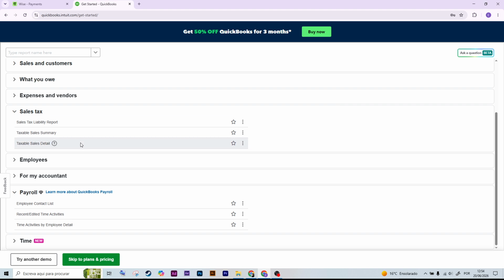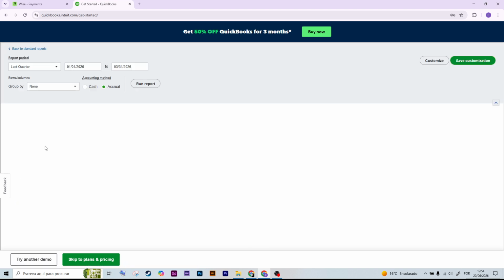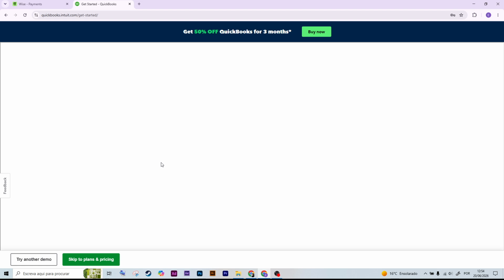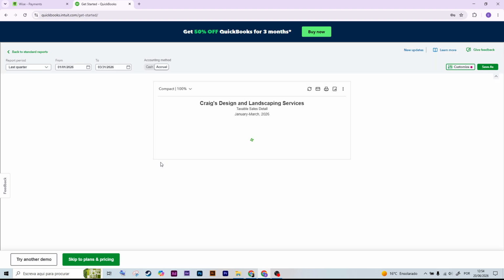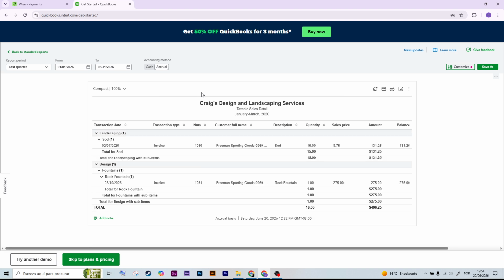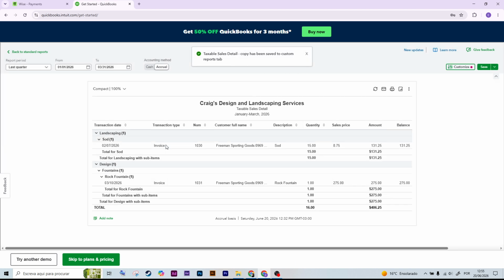HOW TO SET UP SALES TAX IN QUICKBOOKS ONLINE (STEP-BY-STEP GUIDE 2026)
How to set up sales tax in QuickBooks Online in 2026.

In this step-by-step tutorial, you'll learn how to set up sales tax in QuickBooks Online so you can track taxable sales, calculate sales tax, assign tax rates, manage customer tax settings, review tax reports, and stay organized for tax filing. This beginner-friendly guide covers QuickBooks sales tax setup, tax agencies, rates, products and services, invoices, reports, and common sales tax issues.

In this video, you'll learn:

How to set up sales tax in QuickBooks Online

How to open sales tax settings in QuickBooks

How to add your tax agency and business location

How to create and manage sales tax rates

How to assign sales tax to products and services

How to apply sales tax to invoices and sales receipts

How to review sales tax reports and liabilities

Common QuickBooks sales tax issues and how to fix them

This tutorial is beginner-friendly and perfect for small business owners, freelancers, bookkeepers, accountants, ecommerce sellers, consultants, and anyone using QuickBooks Online to manage sales tax.